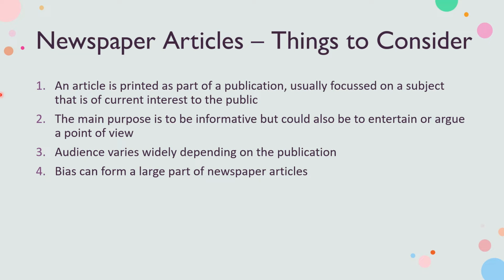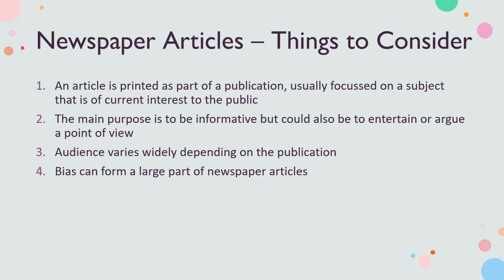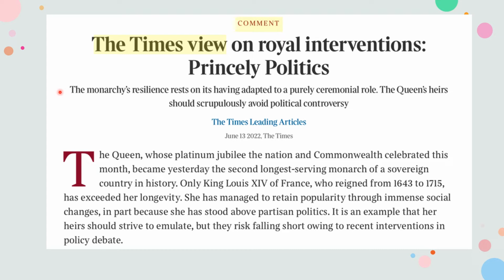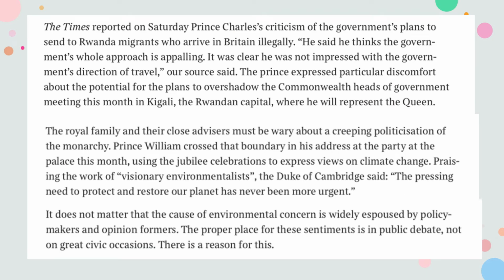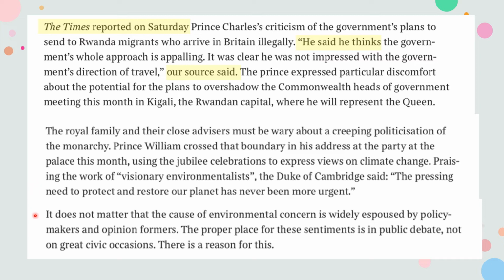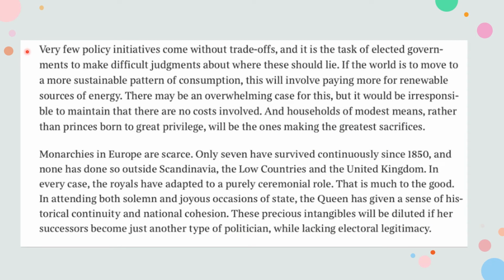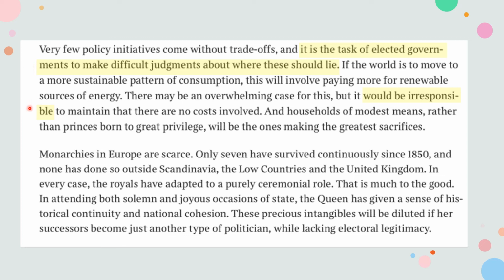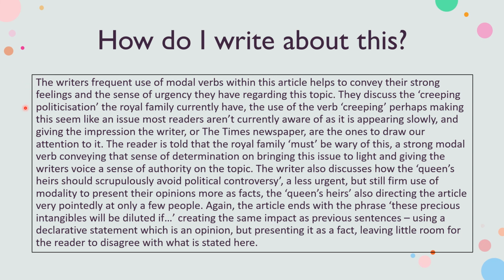Approaching unseen texts - Newspaper Articles. A Level English Language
Looking at the section of the A Level English Language exam where you are given an unseen text to read and write about. This video focusses on one of the most common forms to appear in exams - newspaper articles